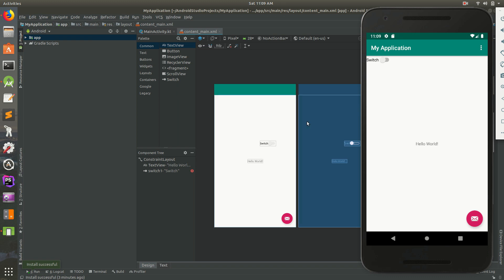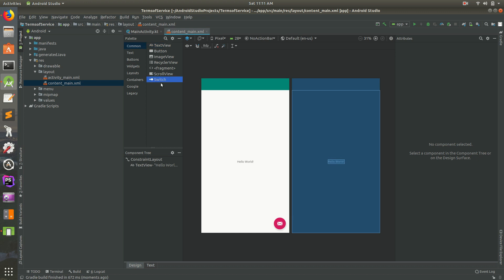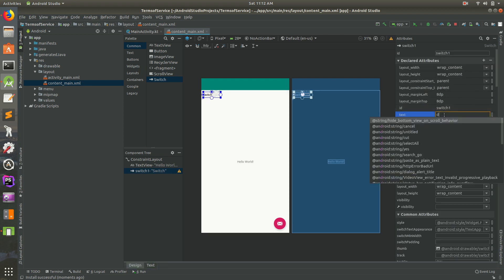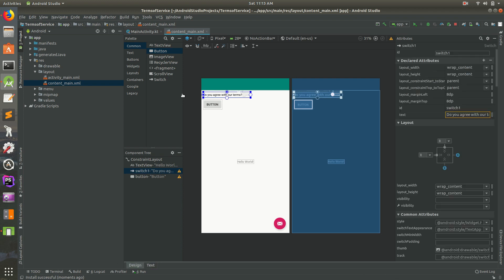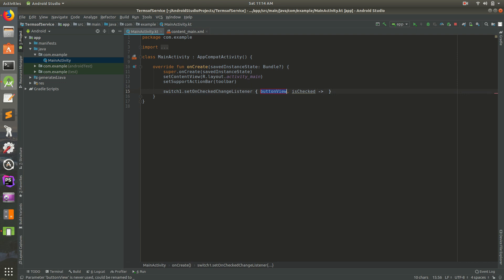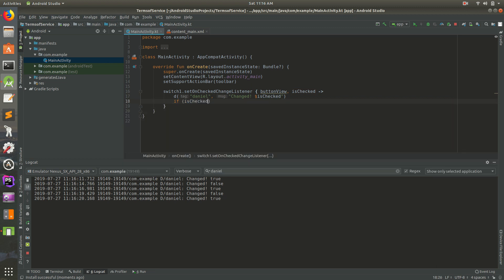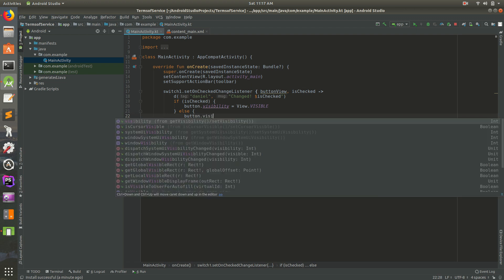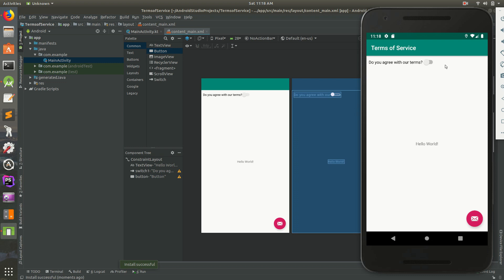Android Studio Tutorial - Part 11 (2019 Edition)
In this Android developer tutorial, let's build a Switch that controls a Button. All in XML and Kotlin. Ready? Let's go!